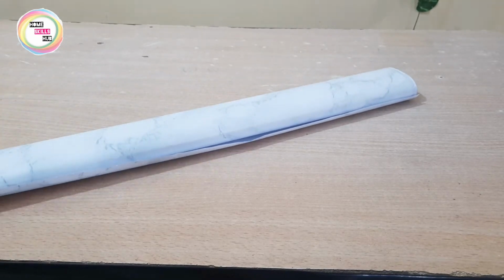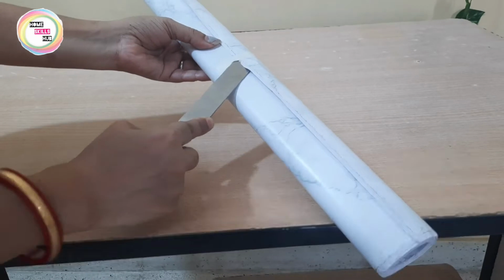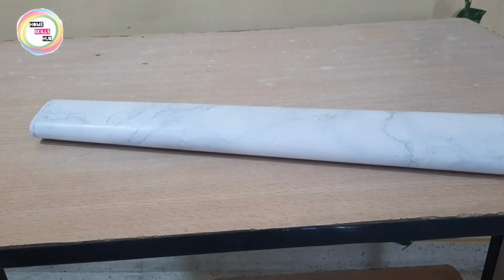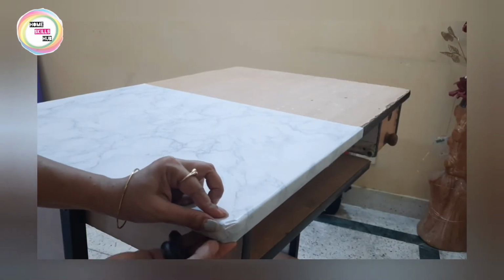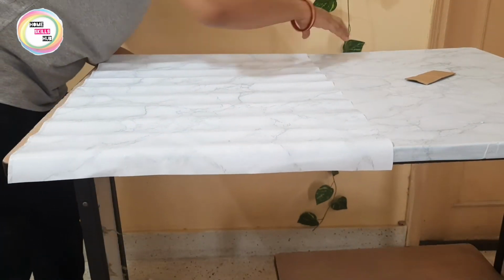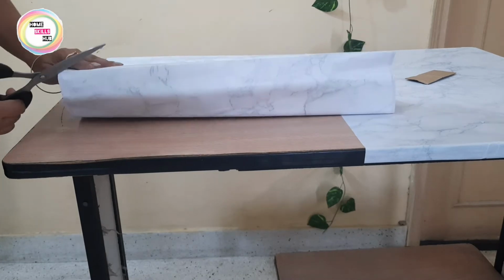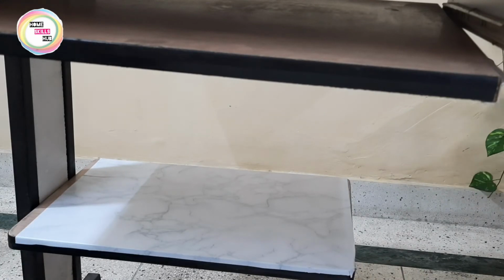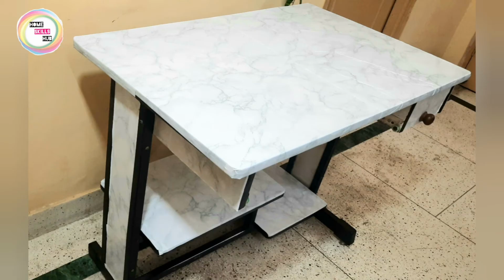wallpaper Unboxing |How to fix wallpaper at home |Transformation of old furnitures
In this video I am sharing my reviews of sticker wallpapers which i have purchased from amazon. Here i give the details of the process of applications, price & more details of the product.Hope my reviews & ideas may helpful to you!

*(Note-Prices are subject to change over time)

Visit more decor videos from Homeskillshub, which you would love to watch-

Salina/homeskilllshub